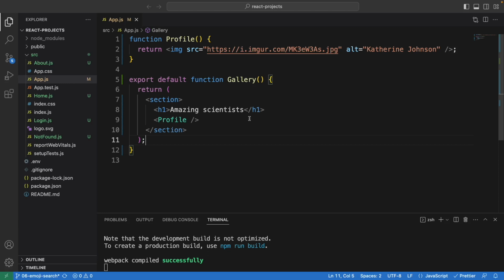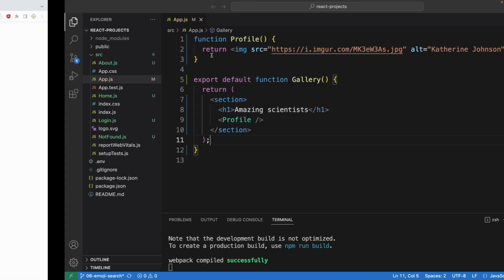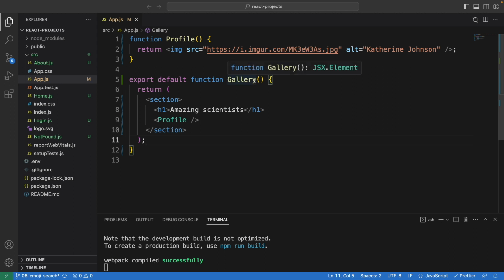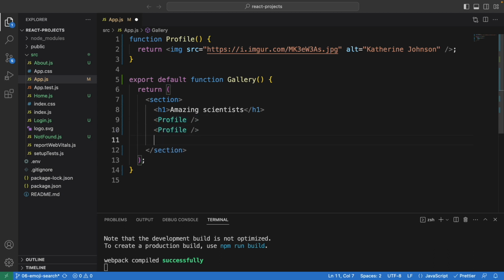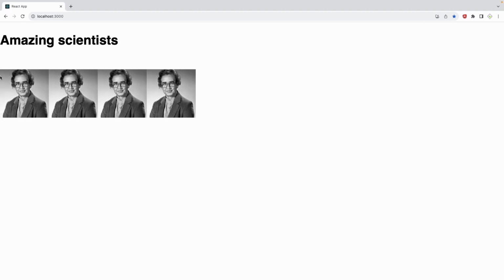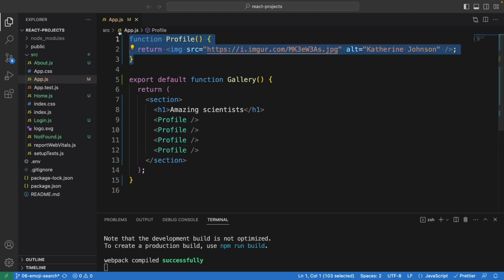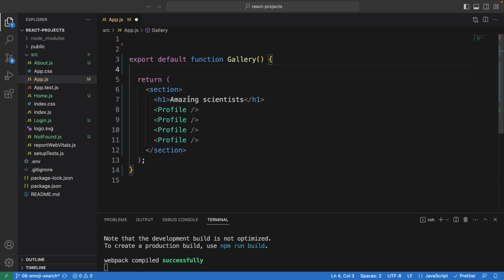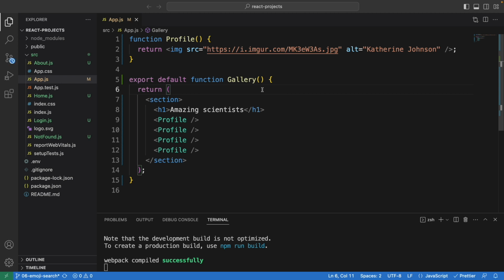Using a Component | React Tutorial